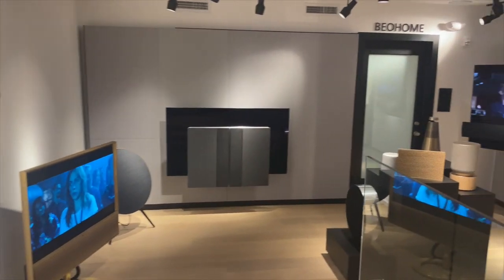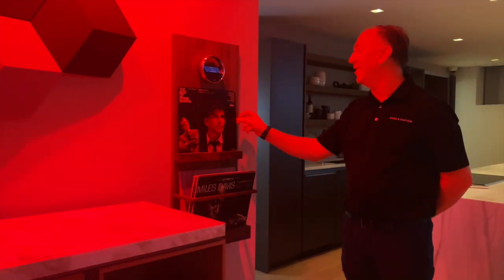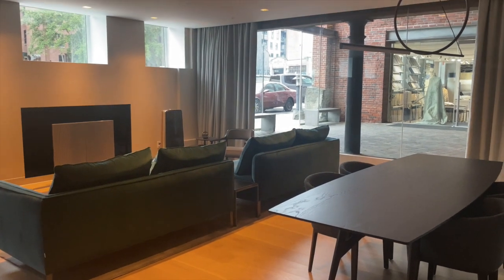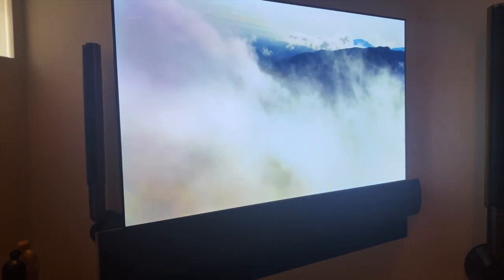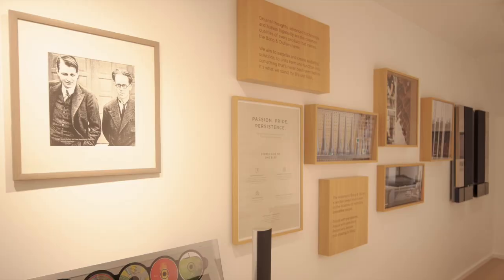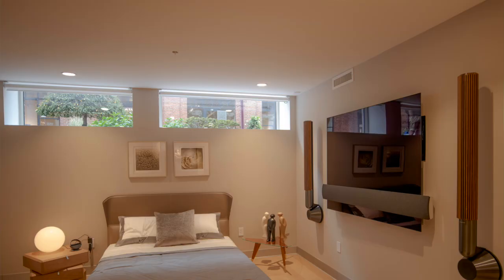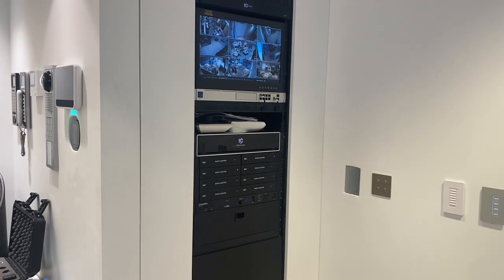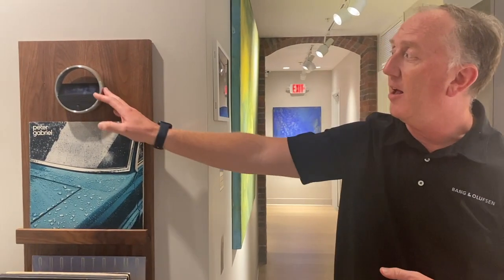Bang & Olufsen Experience Center - Smart Home Magic: Halo & BeoLiving Intelligence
From Sowa BeoHome,  Boston, Massachusetts, USA.

Some of the magic possible with the BeoLiving Intelligence, with Interview to Oliver Pennington, director of The Vision Group,

"I mean, we're talking about Bang & Olufsen and this is like... you enter into a home that can do everything for you... So what i think we're doing here is we're really putting a name to the face. Bang & Olufsen is the branded solution: I am building a Bang & Olufsen smart home, a Beohome if you will, and i think that's really what's different here; It's not Joe's AV,  it's Bang and Olufsen." Oliver Pennington

"Your imagination is the only limitation." Oliver Pennington

"Tell me a little bit about the BeoLiving intelligence and what it means to you in your showroom or for your customers... What has provided you?
It's amazing! I mean it is a piece that gives me the confidence that we can address the customers concerns... it allows the company as a whole to confidently say we can make everything work together, and  when customers do want to have those type of things they feel very good about that experience because it has a Bang & Olufsen face on it, and their lights, their shades, and their television can work with it. So it's fantastic!" Oliver Pennington

Beoremote Halo, the interface to operate Bang & Olufsen and your entire home

BeoLiving Intelligence, the innovative smart home hub that integrates many different systems of your home with a Bang & Olufsen interface app